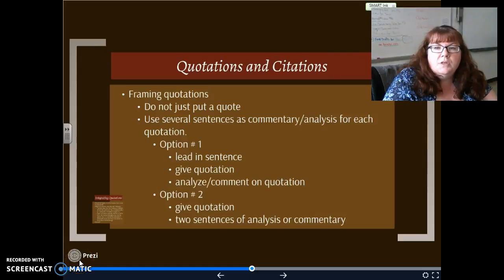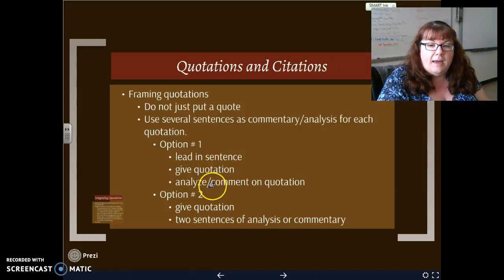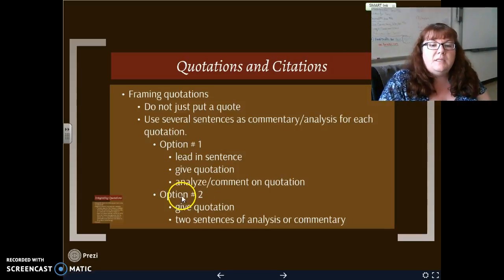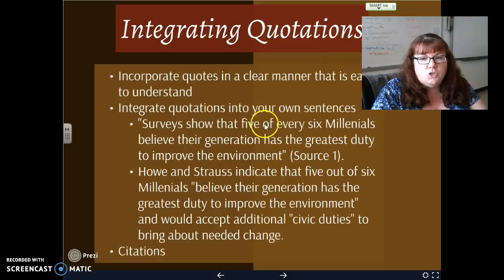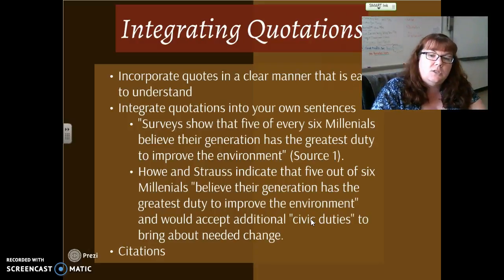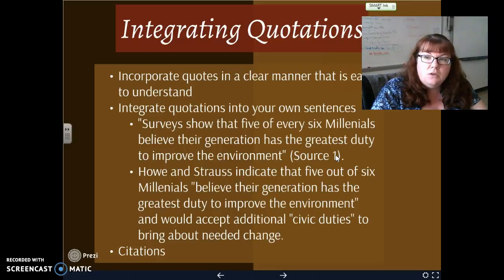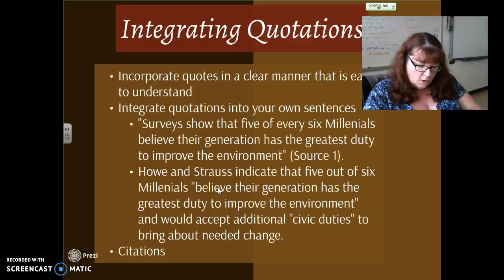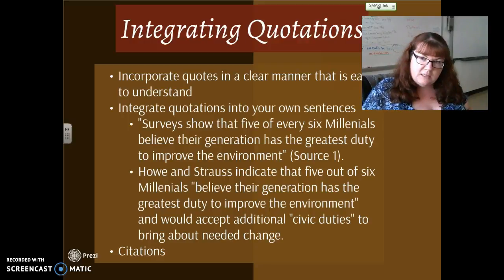Unit 4 - Quotations/Citations